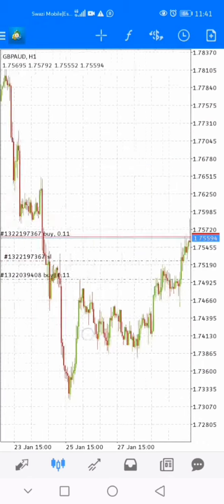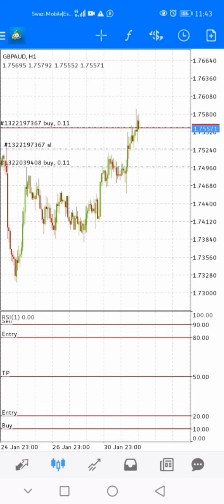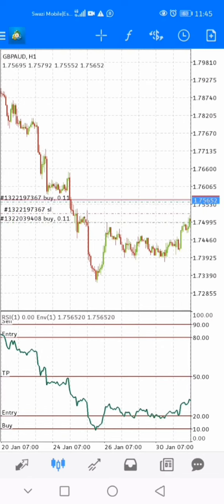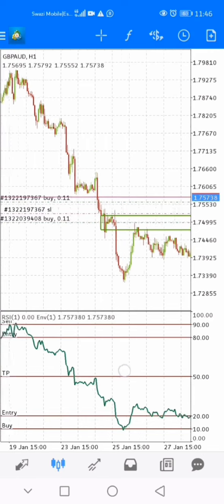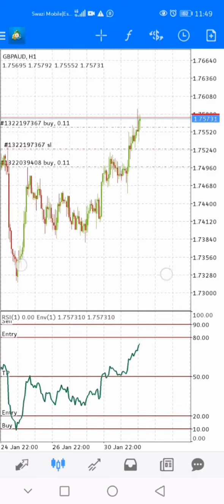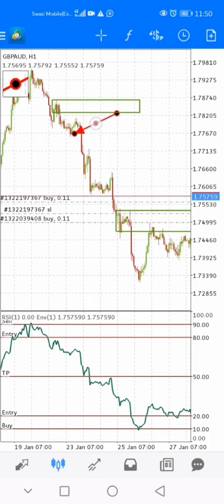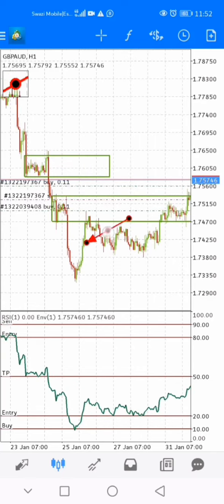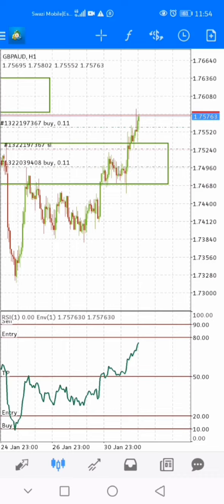FX Mobile Strategy Modified